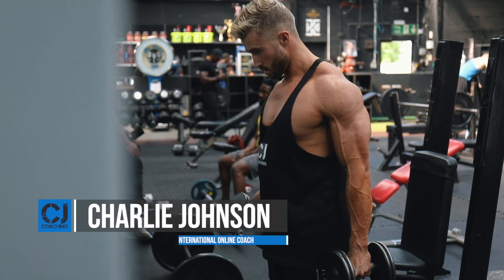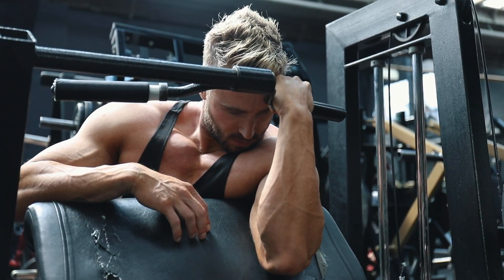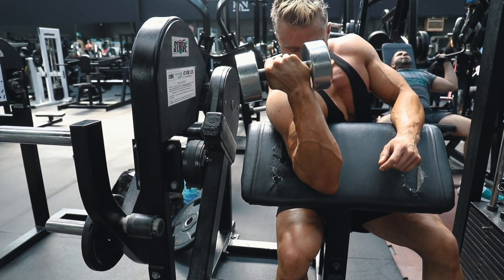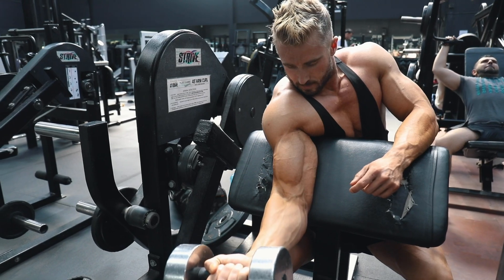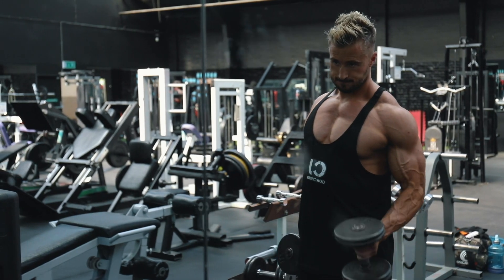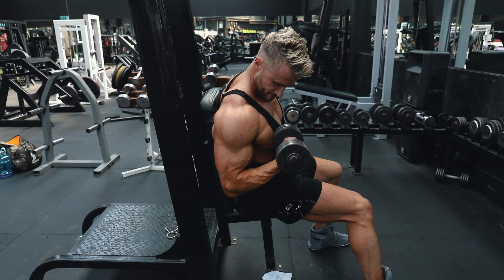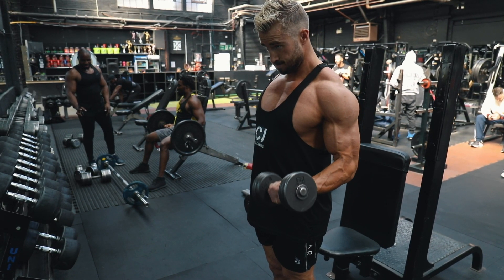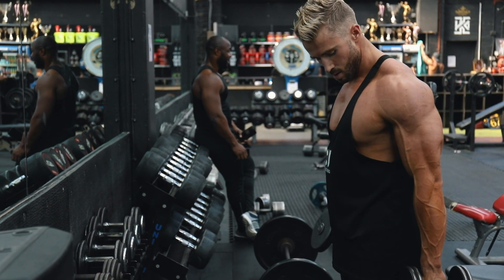5 Moves To Bigger Biceps! HOW TO GROW YOUR ARMS FAST!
So these are my 5 Moves To Bigger Bices! How to Grow Your Arms Fast

So my Top 5 Bicep exercises are

Ex 1 Single arm Machine curl

Ex 2. Single arm dumbell curl

Ex 3. Hammer curl

Ex 4 seated single arm dumbell curl

Ex 5 alternating dumbell curl

Much love, anymore content you want to see, let me know and ill get it done!

CJ